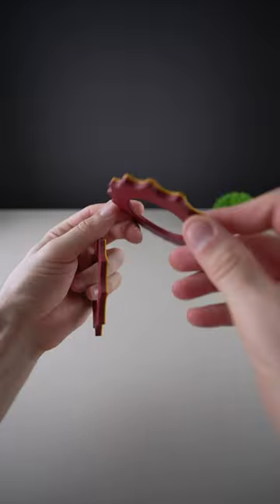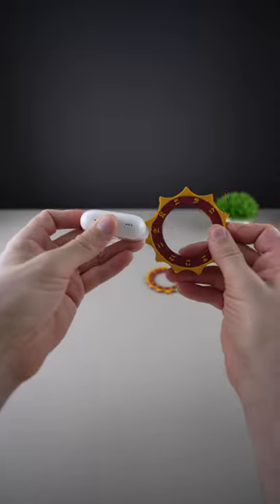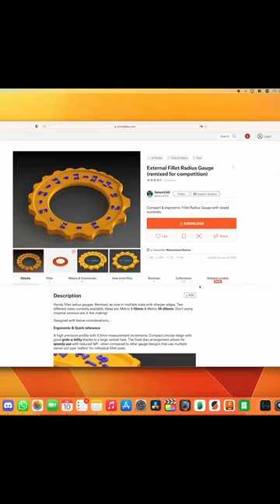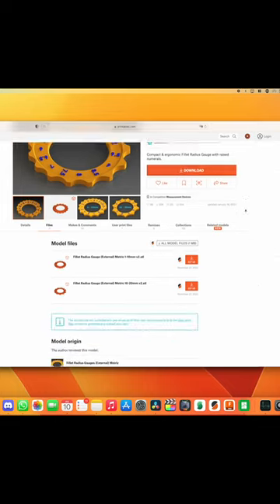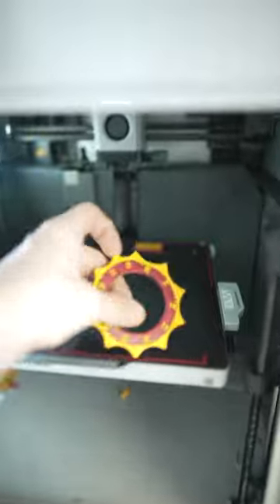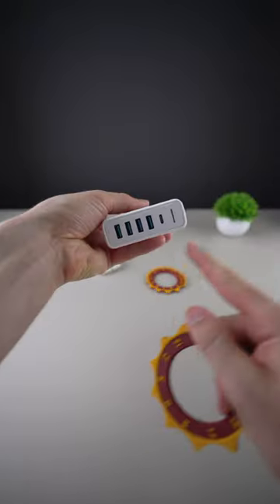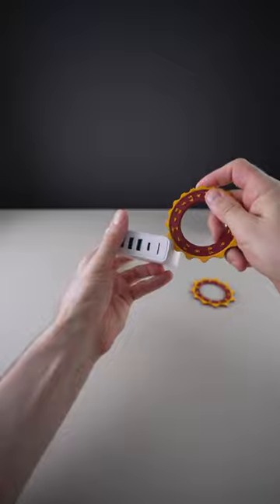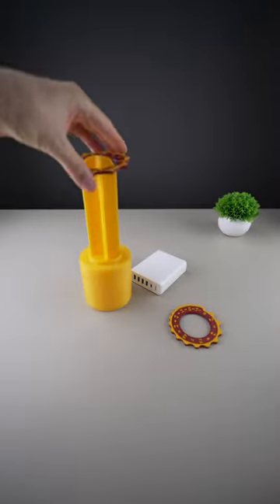😎 3D Printing a Fillet Measuring Tool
I love this Practical 3D Print, for measuring Fillets.
👇😉 more details

Mini Drill Press used for Threaded inserts
Soldering Station
Threaded inserts
Gas Soldering Iron

Wera Compact Screwdriver

By DatumCAD